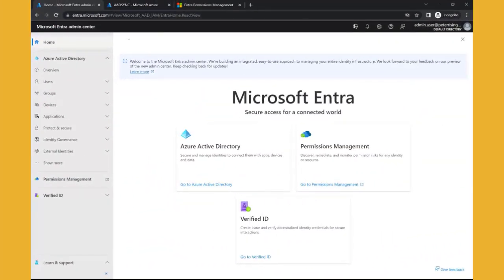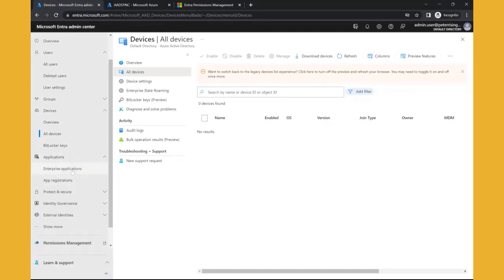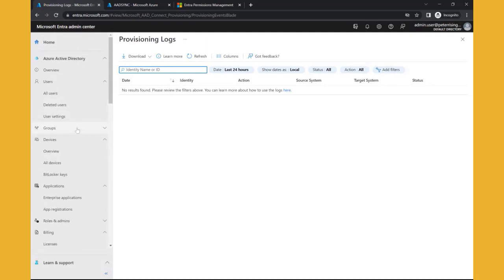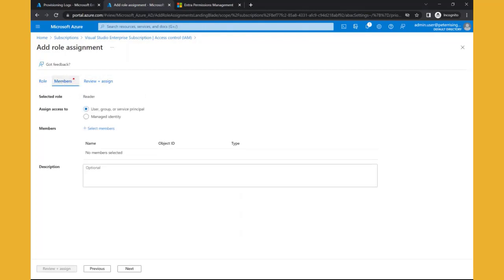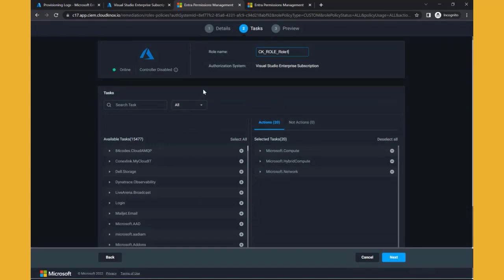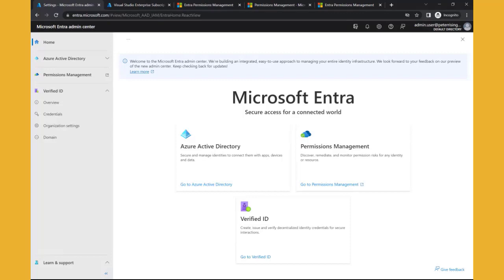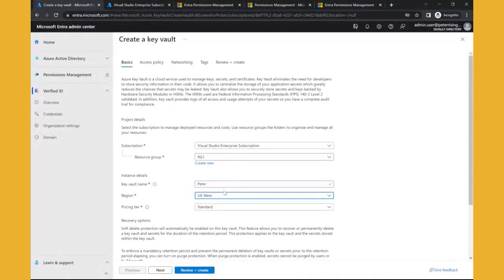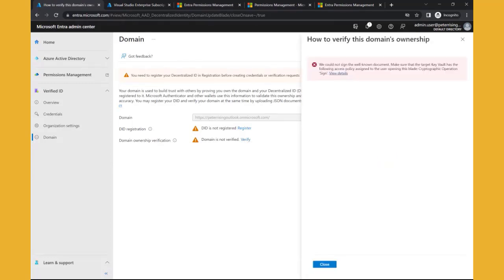Unpacking Microsoft Entra | Under the hood of Microsoft's Identity & Access solution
Following on from our overview of Microsoft Cybersecurity, Peter drills down into the Identity & Access side of Microsoft 365 and Azure with Microsoft Entra. This new umbrella term is compromised of:

•  Permissions Management
•  Verified ID

Peter explores each of these technologies in turn and goes through some of the use cases and onboarding processes.

Watch out for further videos in our Cybersecurity series coming soon!

Buy Peter's books!

MS-500 Exam Guide (UK)
MS-700 Exam Guide 2nd Edition (UK)
MS-500 Exam Guide (USA)
MS-700 Exam Guide 2nd Edition (USA)